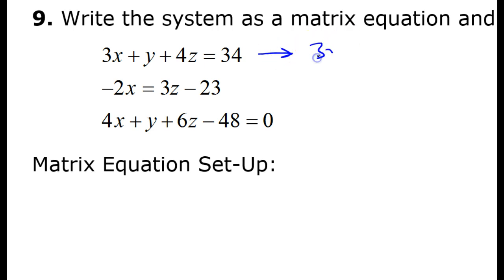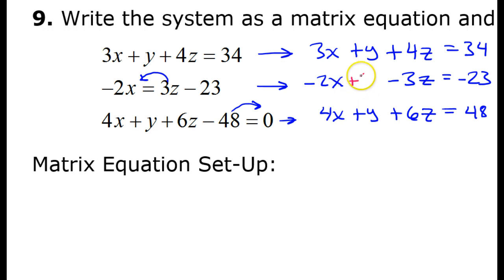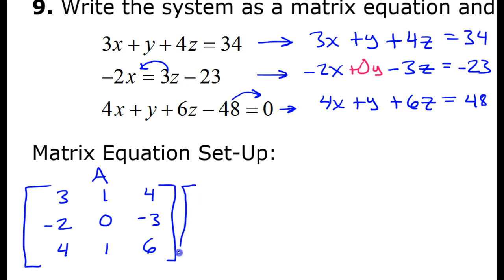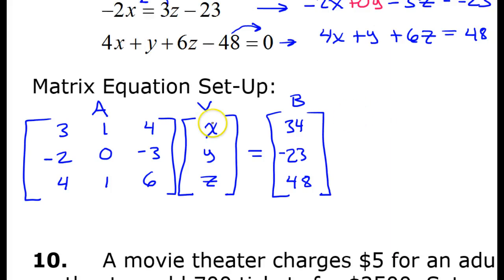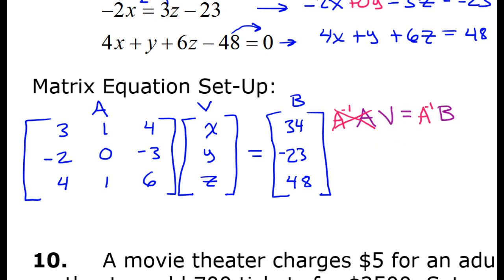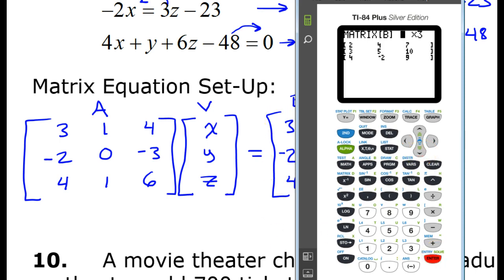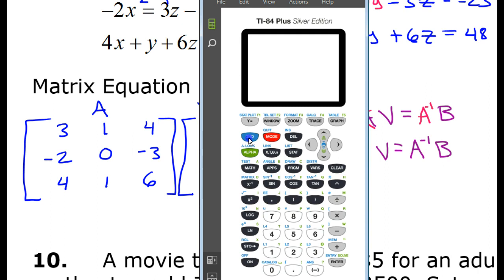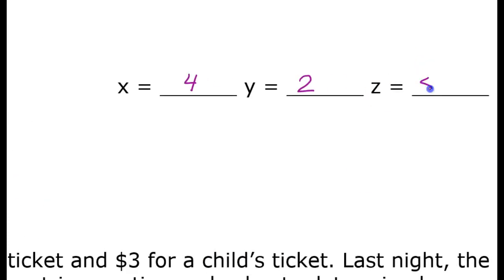Test A (9) Solving Systems of Equations Using Matrices on a TI 84 Calculator